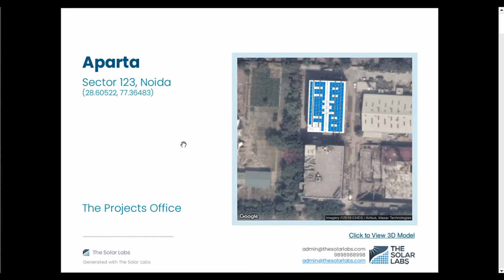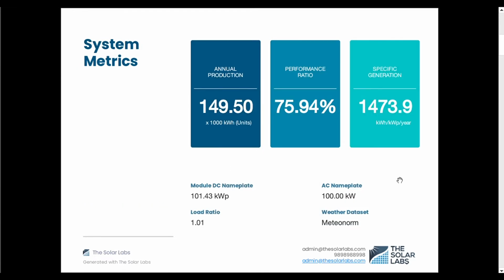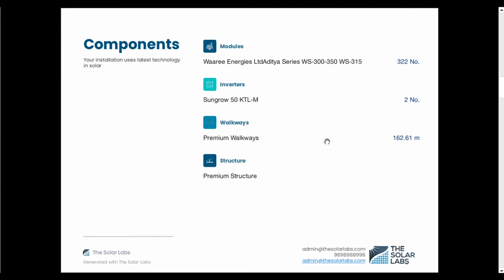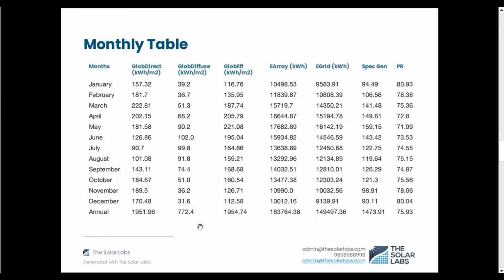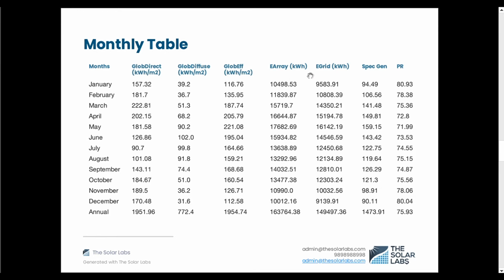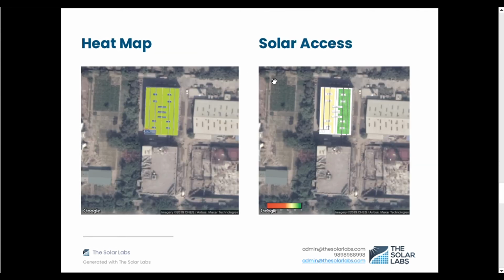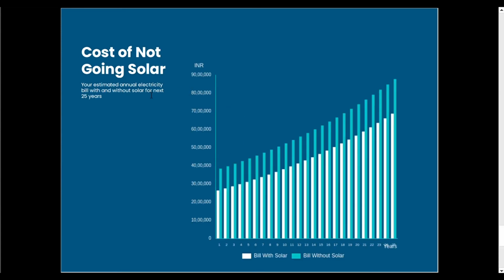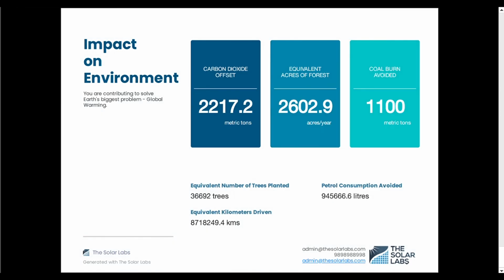Understanding Design Report | Design Studio | The Solar Labs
For the latest tips and more help, check out our user manual

Looking for help? You can find videos in our help center.